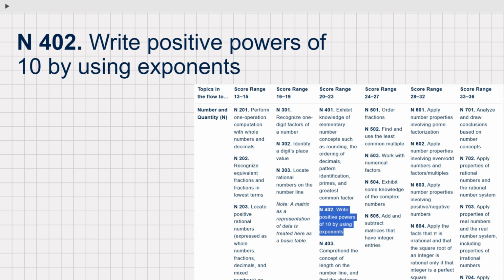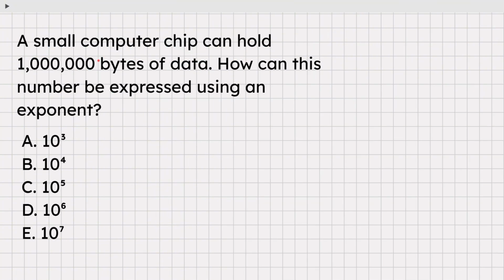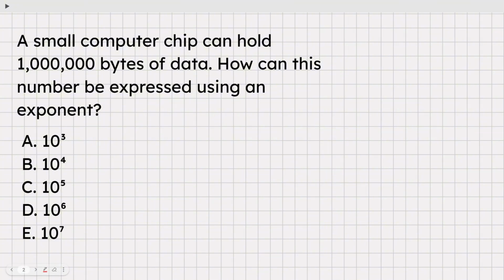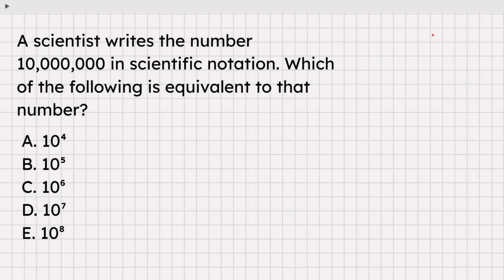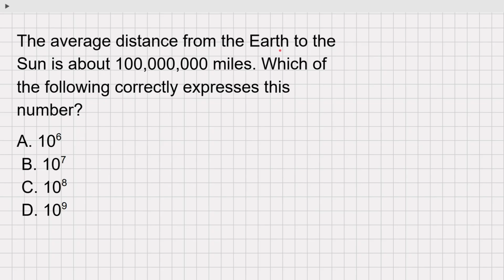Can You Solve This ACT Math Power of 10 Question?